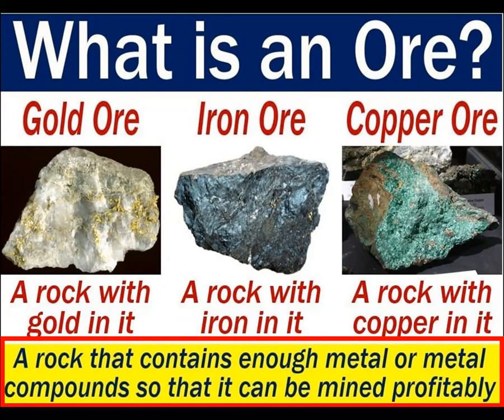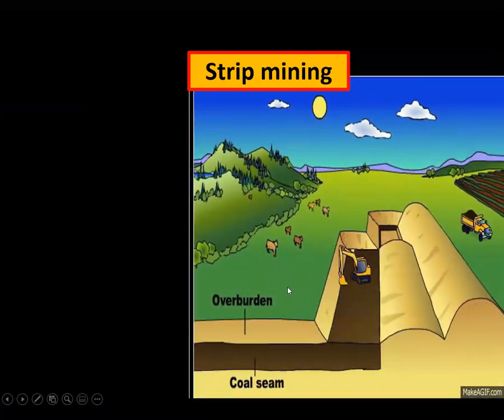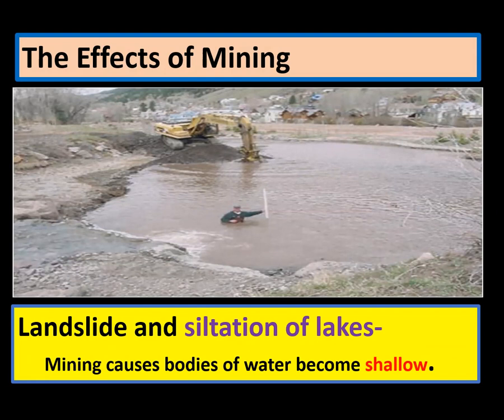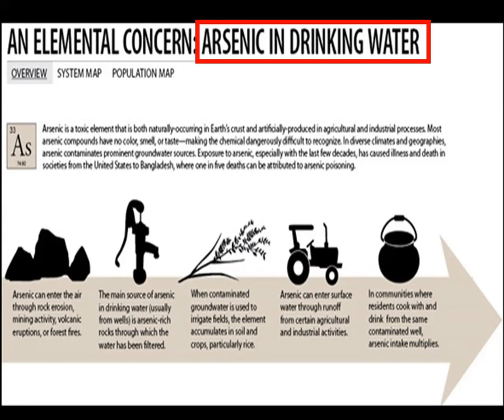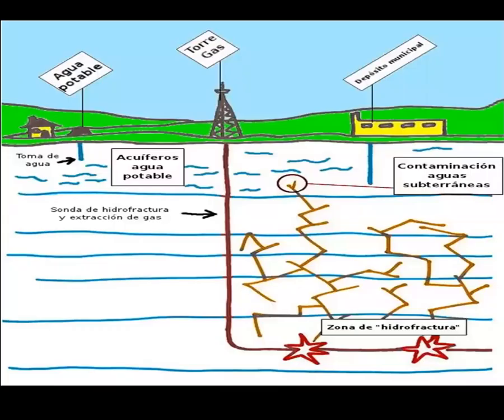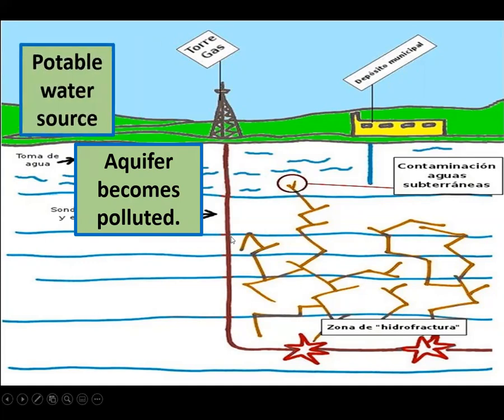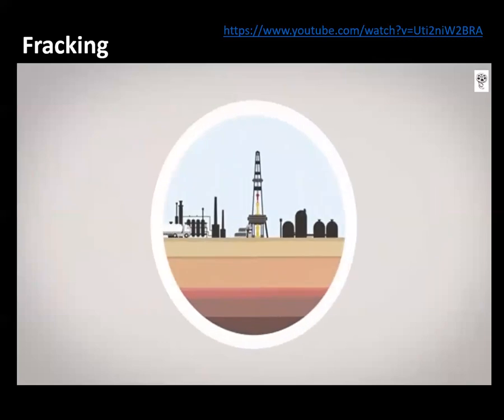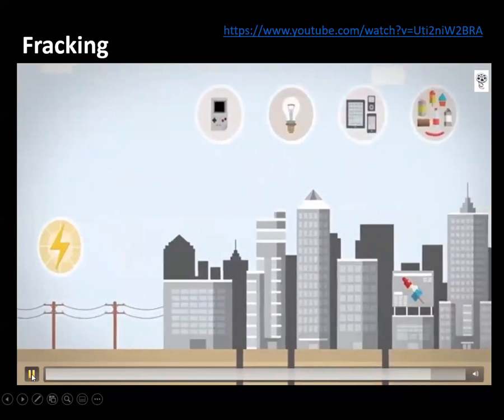Mining Angat Explains